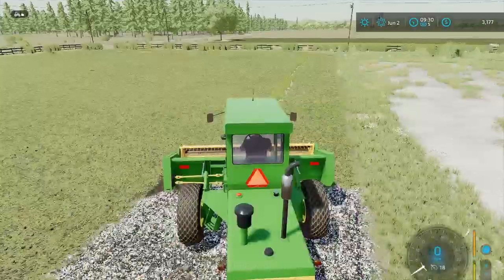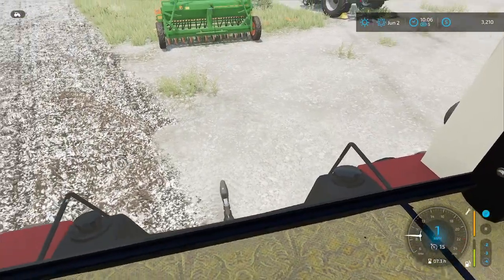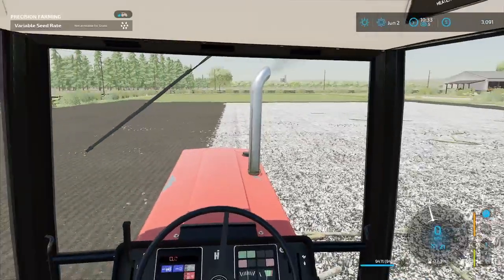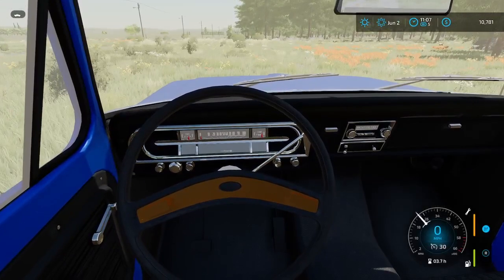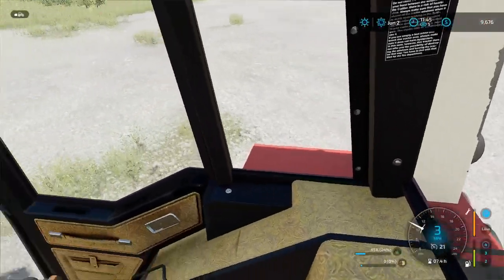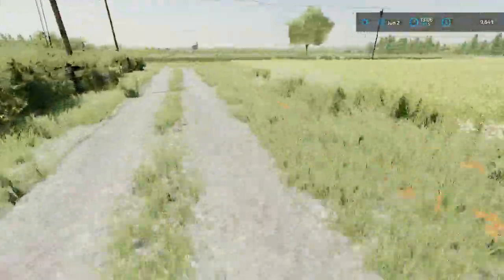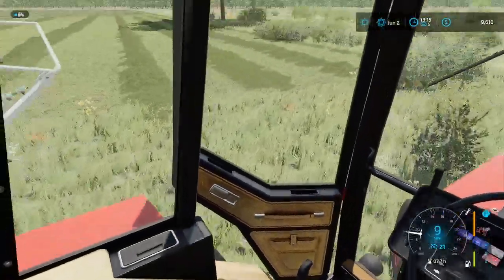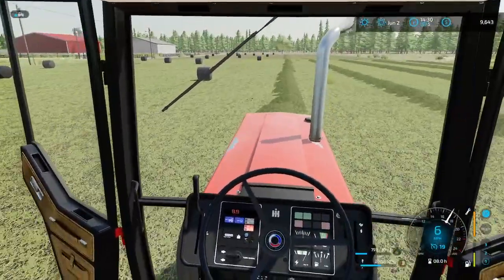FS22 | Western Wild's #23 | Grass work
STILL LOOKING for a name for the farm/ranch.
Getting the normal daily's done.
Air field gets cut.
Renting a piece of new equipment.
mini field gets first cut after extension.
Baling Gets underway.

Below is all the info i have on the mystery after some new braking discovery!

So the first part .
Silent key, Word not spoken.
Royal line.
In 1703, The house was built,
For Duke not King nor Queen.
In 1761
The house named the Queens house,
Not King's.
John Nash and Edward, boar new life,
Into this house.
1837,
The house became a Palace.
THIS WAS SOLVED! The word not spoken is Buckingham.
Buckingham brakes down to B=1,U=2,C=3,K=4 AND SO ON with M=0

NOT SOLVED?

That is all i have found! Help lol.